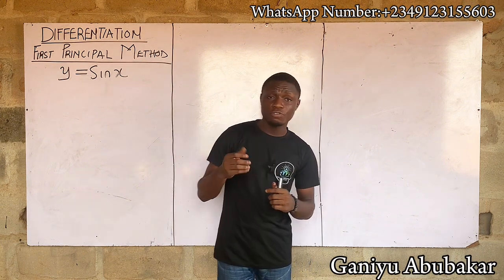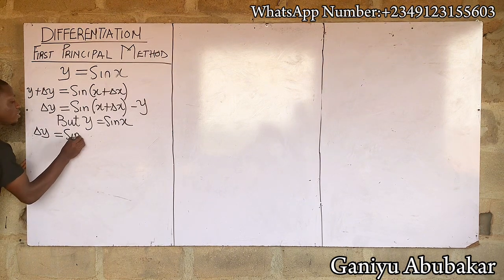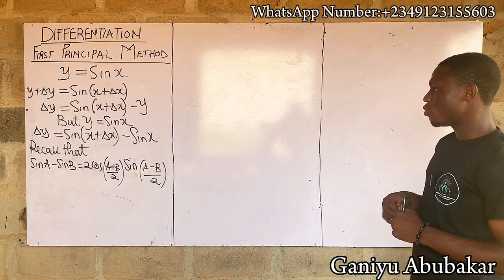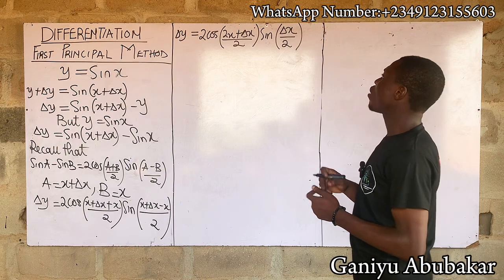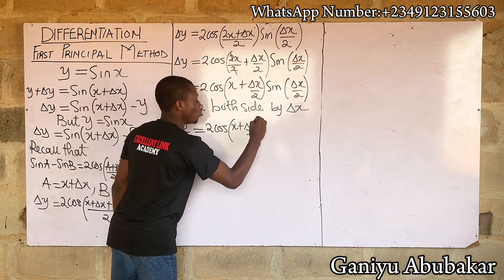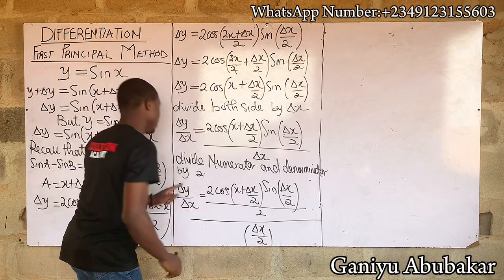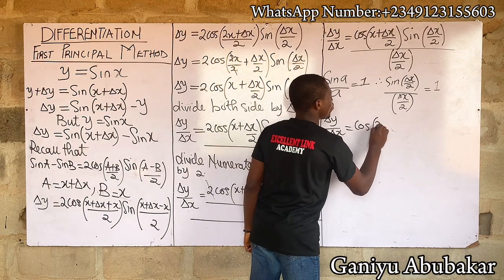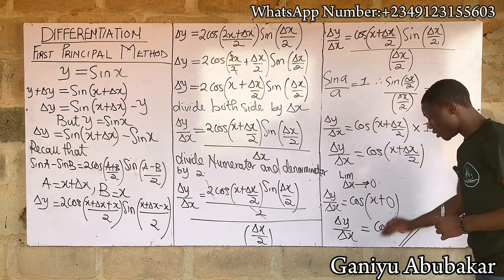FIRST PRINCIPLE METHOD OF DIFFERENTIATION (y = sin x , find dy/dx )| WELL EXPLAINED | PAST QUESTIONS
Learn how to apply the first principle method of differentiation to find the derivative of y = sin x and understand the concept of dy/dx. This video provides a clear and concise explanation of the differentiation method, along with past questions to help you practice and master the concept. Calculus can be challenging, but with this tutorial, you'll gain confidence in your ability to calculate derivatives using the first principle method. We'll explore the rules of differentiation, including the power rule and product rule, and how to apply them to solve problems. Whether you're a student looking for math tutorials or a teacher seeking calculus tips, this video is designed to provide a comprehensive understanding of differentiation and its applications. By the end of this video, you'll be able to differentiate functions with ease and tackle even the most challenging calculus questions. So, let's get started and explore the world of calculus together!

Need tutor ?
Send me a direct message to my WhatsApp